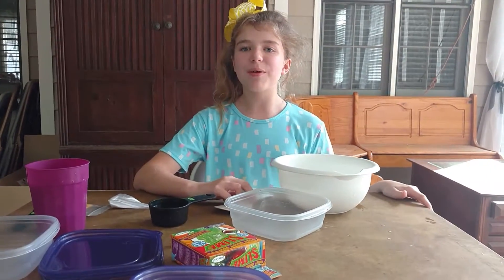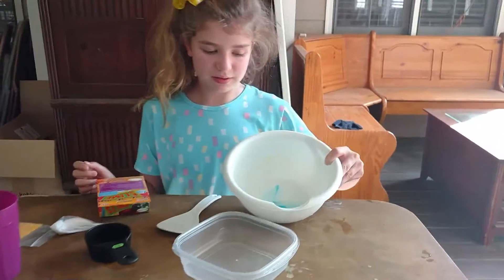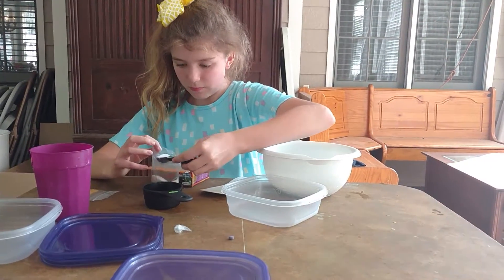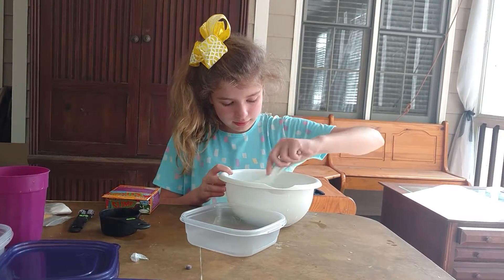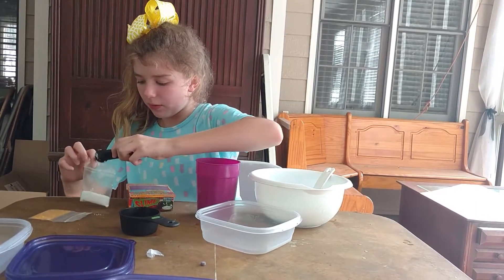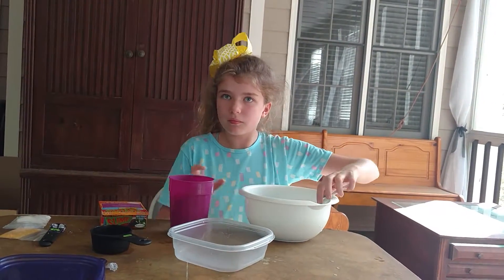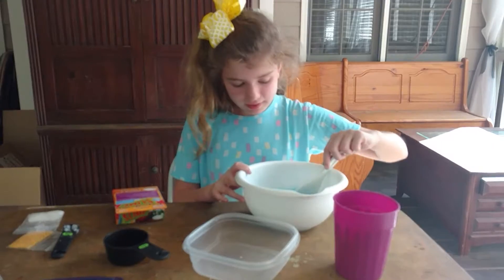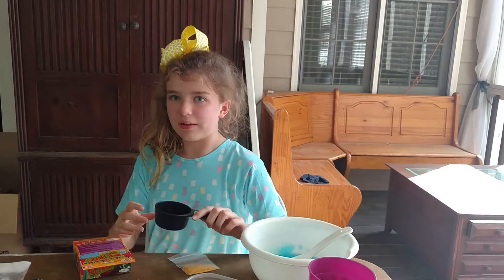Making slime for the first time!😀